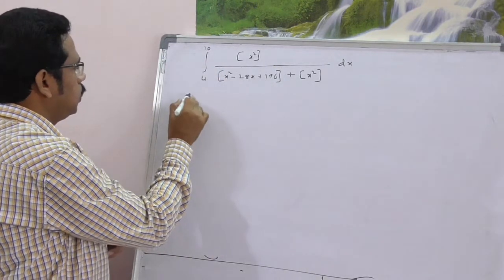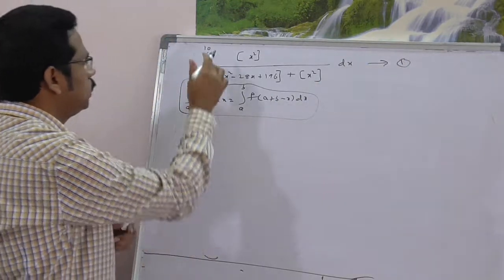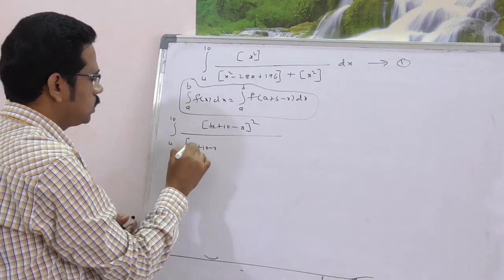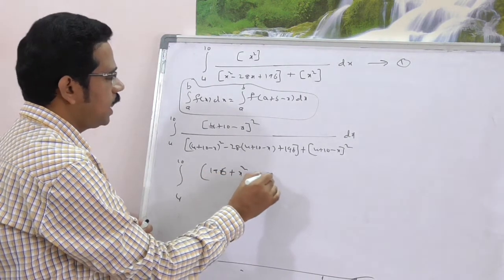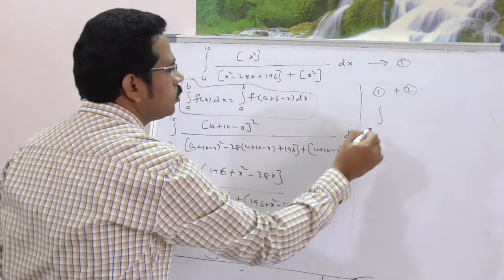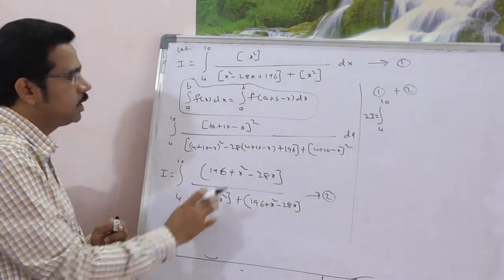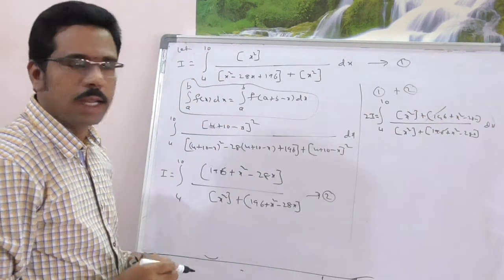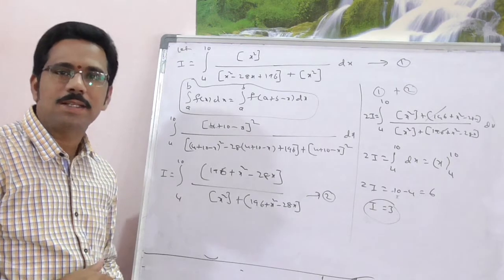Definite Integrals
iitjee maths